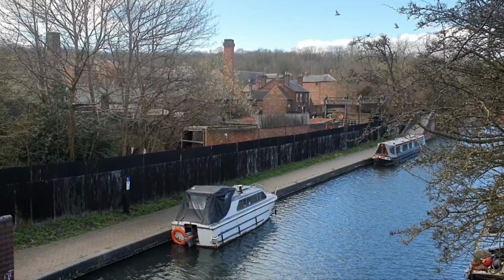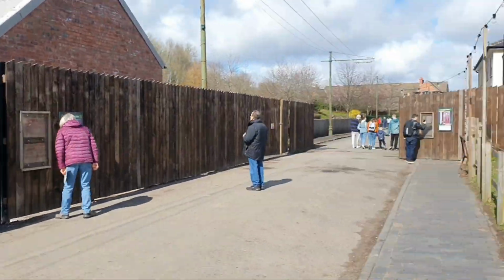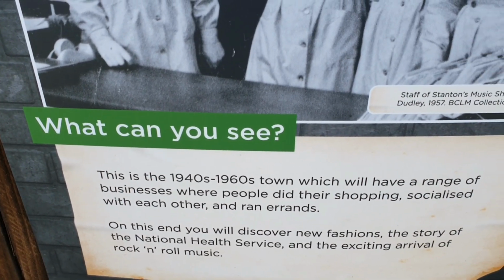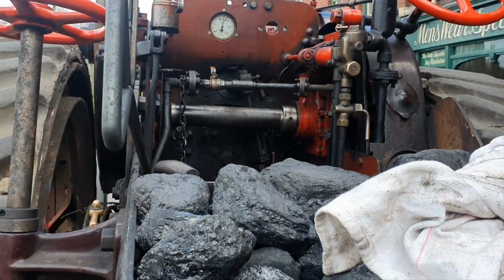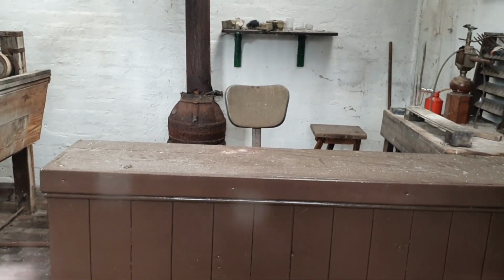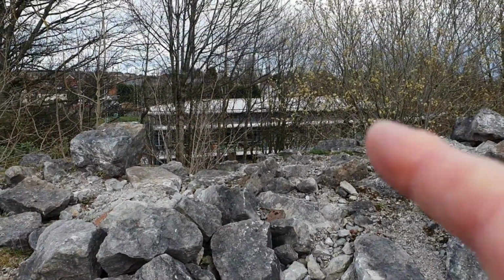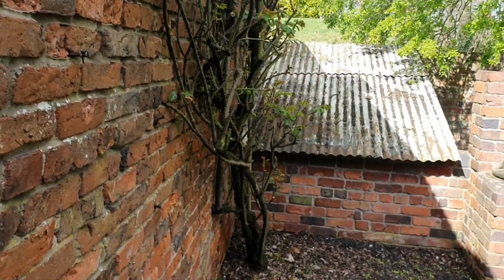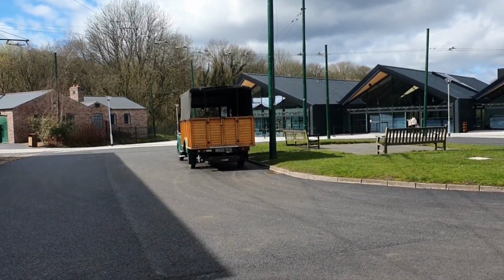black country living museum updates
museum adventure dudley building updates and a look around the black country living museum